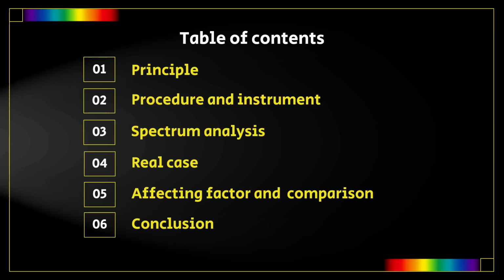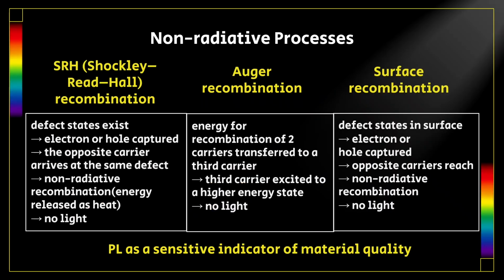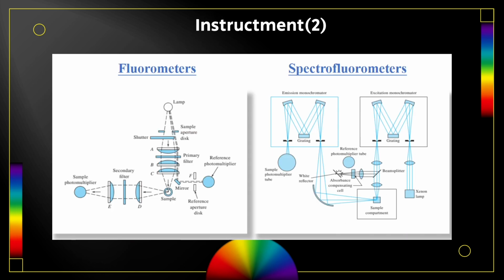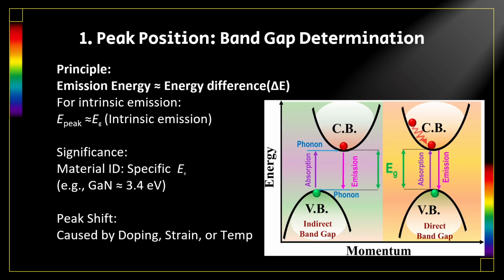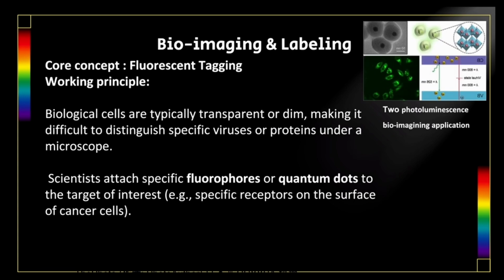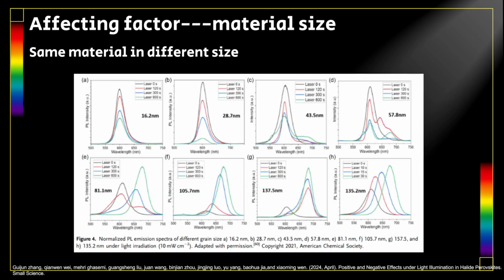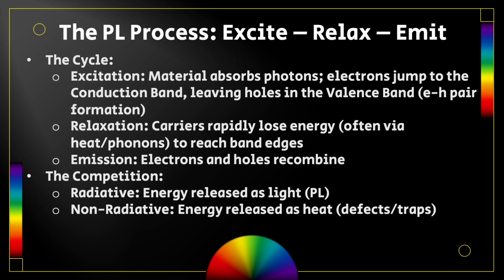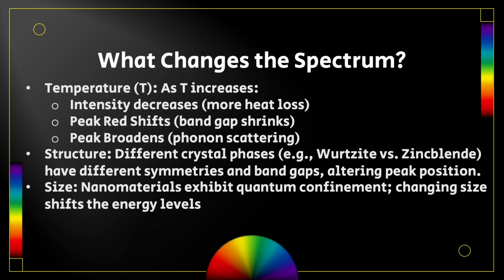114-1 Material analysis-Group 4- PL